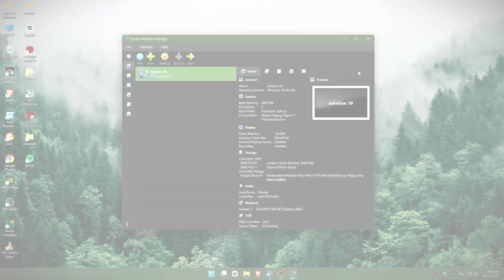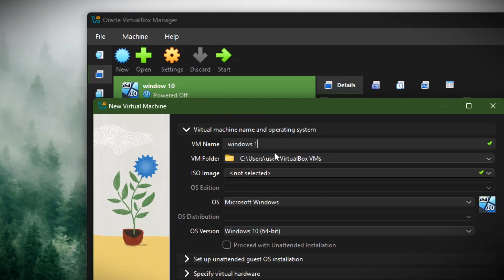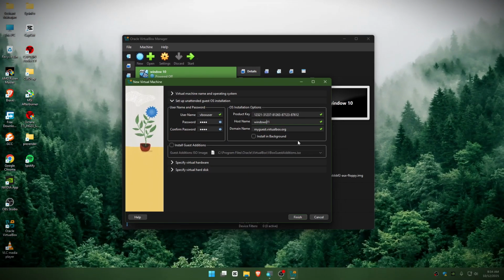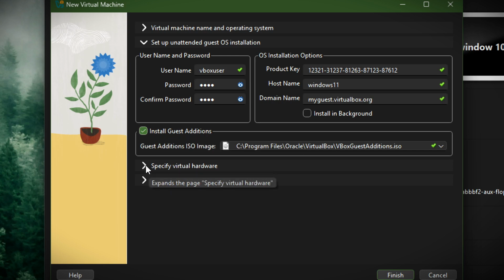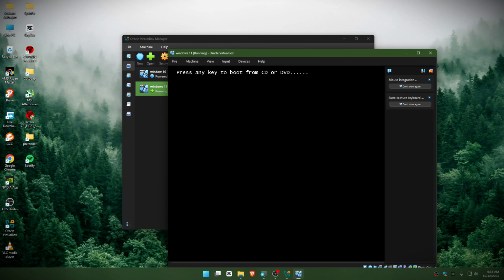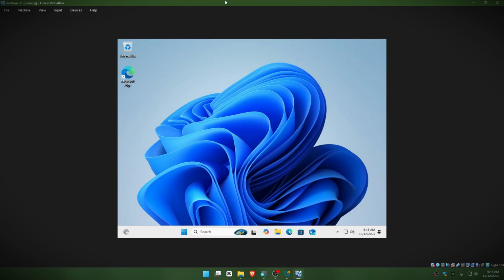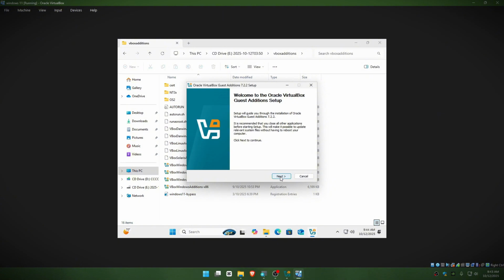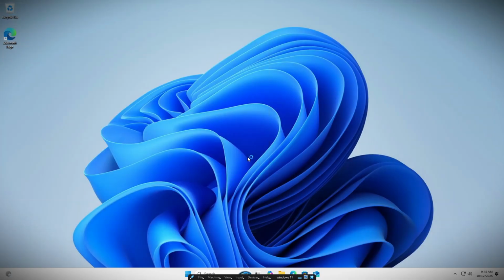How to Install Windows 11 in VirtualBox (Step-by-Step Beginner Guide)